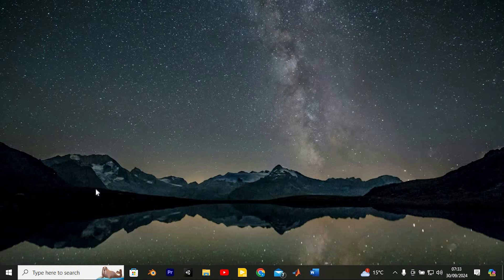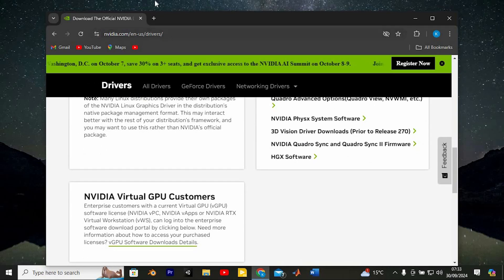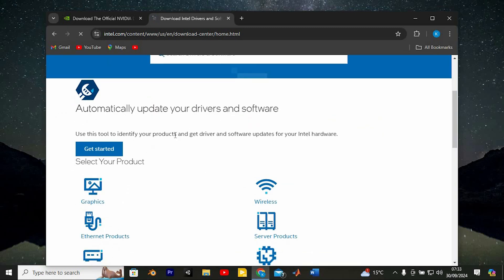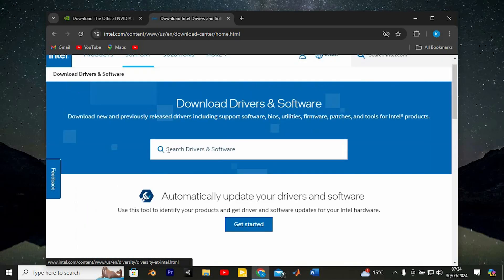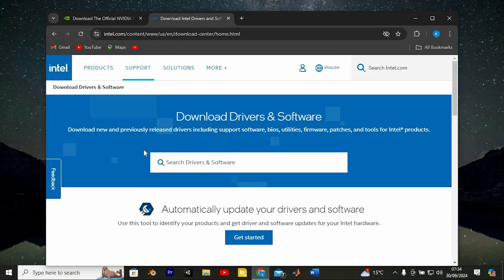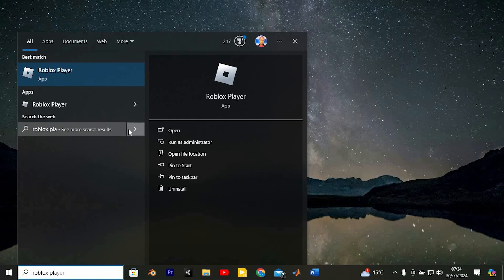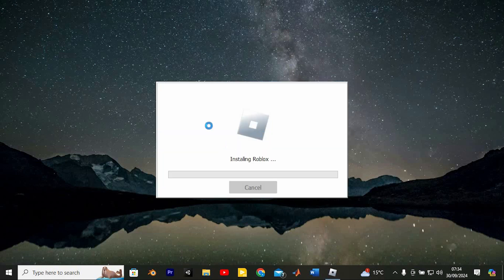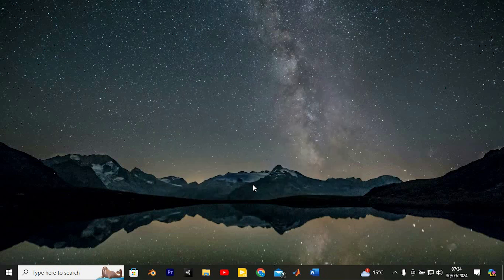How To Fix Roblox Keeps Crashing on Windows PC (2025) - Easy Fix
In this video, we will explain to you about: How To Fix Roblox Keeps Crashing on Windows PC (2025) - Easy Fix